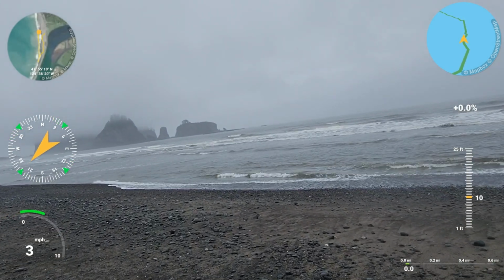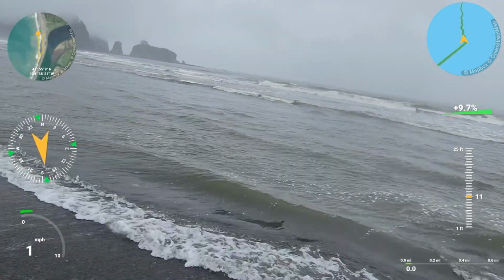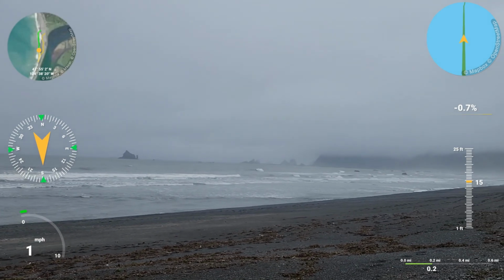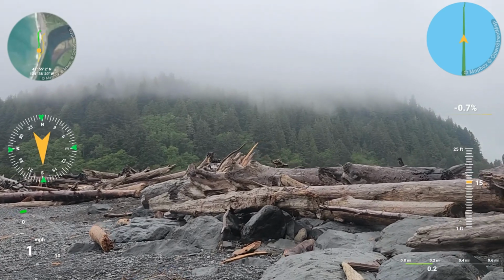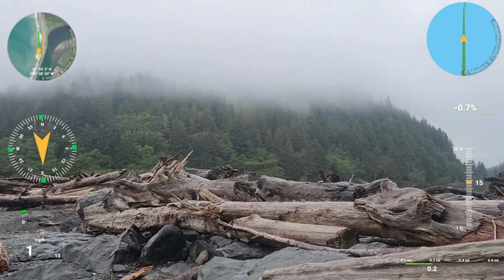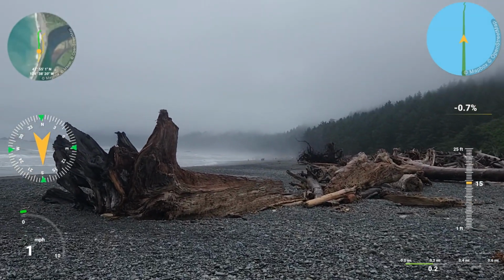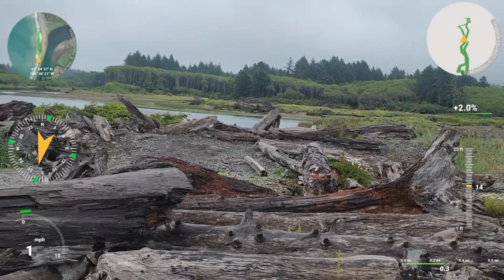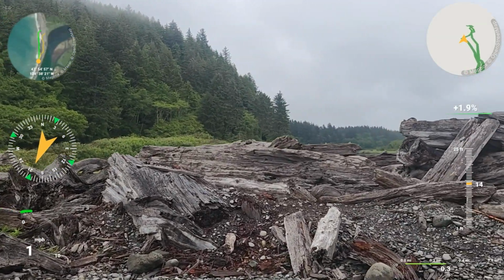🎙️🥾4K | Rialto Beach, Olympic National Park, Washington | Coastal Beauty & Geology FW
Exploring Rialto Beach: The Wild Beauty of Olympic National Park

Immerse yourself in the wild beauty of the Pacific Northwest as we take a deep dive into Rialto Beach, a striking part of Olympic National Park. In this video, we explore the unique ecosystems, from weather-beaten shores to lush rainforests, all shaped by ancient geological forces and an incredible amount of rain. Discover essential tips for visitors, including nearby campgrounds, pet-friendly zones, and crucial safety information about tides and water. Learn about the fascinating geological history that created this breathtaking landscape and the diverse wildlife that calls it home. Whether you're planning a visit or simply curious, this episode offers an engaging look into what makes Rialto Beach so compelling.

00:00 Introduction to the Wild Pacific Northwest
00:27 Exploring Rialto Beach: A Unique Coastal Experience
01:00 Practical Tips for Visiting Rialto Beach
01:30 Pet-Friendly Areas and Regulations
02:16 Navigating the Tides and Water Safety
03:47 Geological History of Rialto Beach
05:28 Flora and Fauna: The Rich Ecosystem of Rialto Beach
07:35 Conclusion: The Dynamic Beauty of Rialto Beach